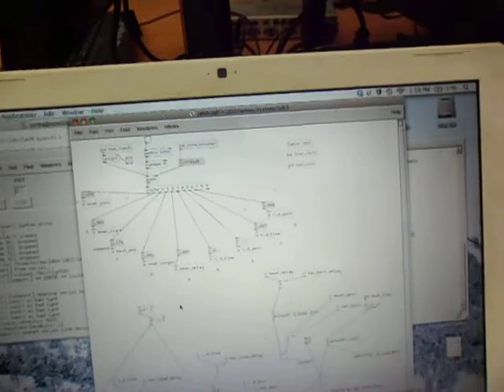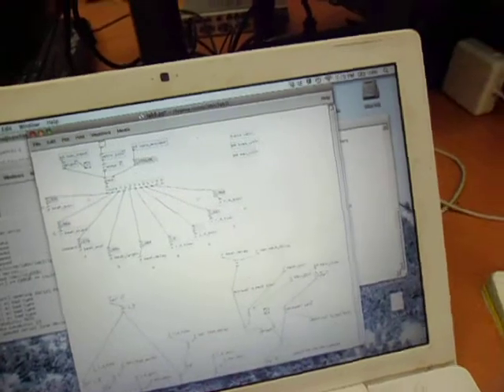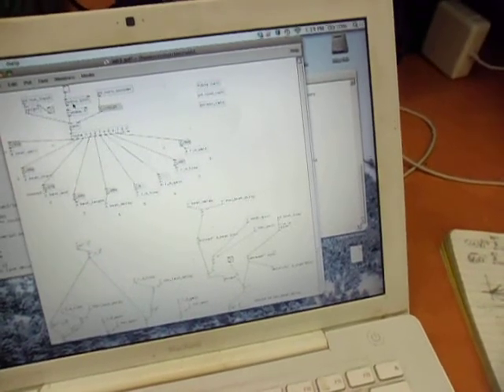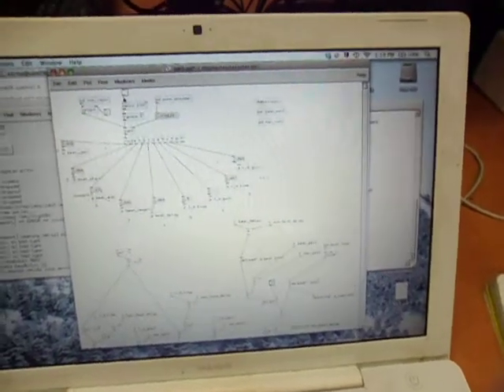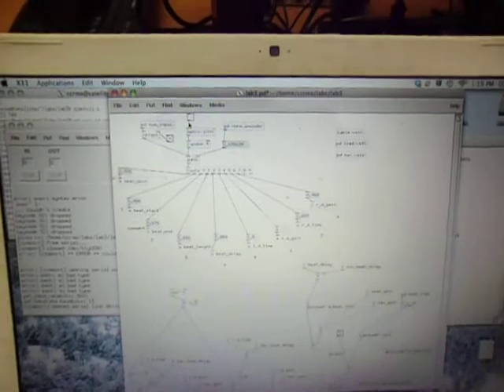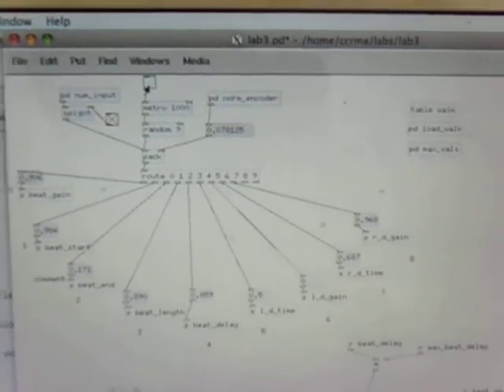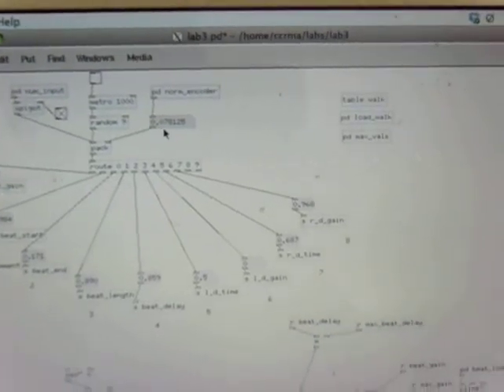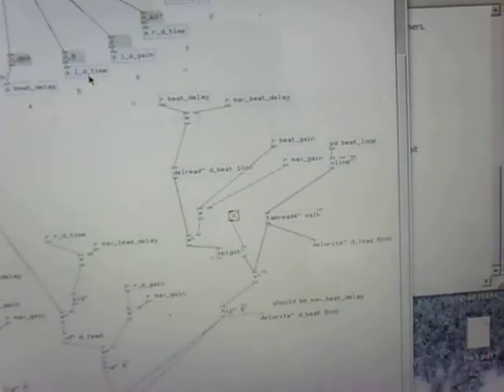jamming out to lou reed with my encoder sampler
i built a sampler in pd that uses input from an encoder and 9 number keys to control the parameters of 2 delay lines. the value of the parameter is selected using the encoder, and the parameter to be modified is selected using the keys 0-8. i've also included a method to randomly select which parameter to update.

unfortunately, the sound quality's not great and you can't differentiate the left and right channels.